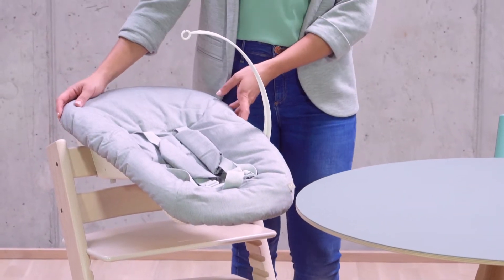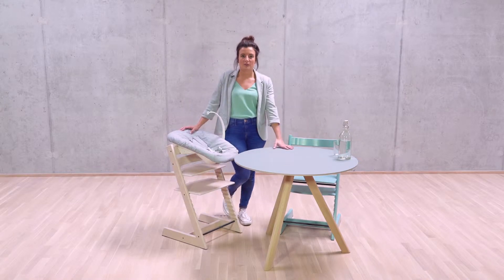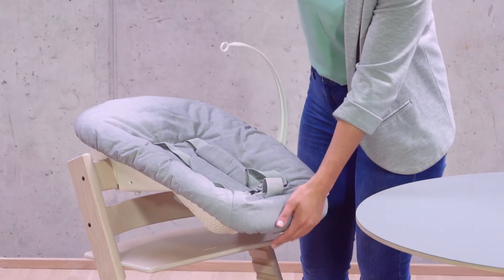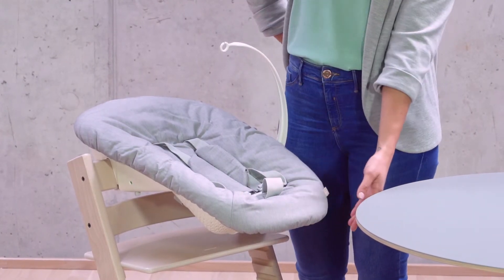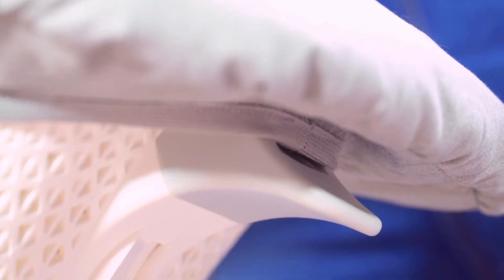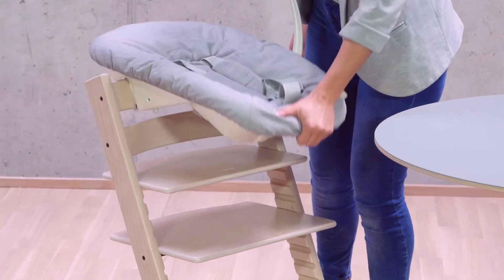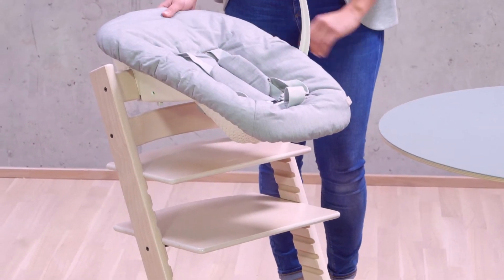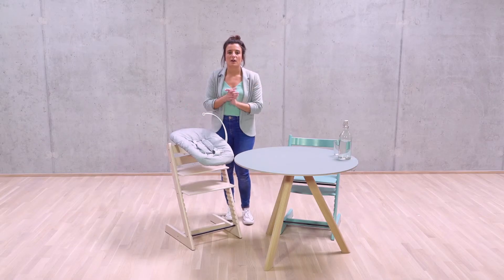Stokke - Newborn Set final